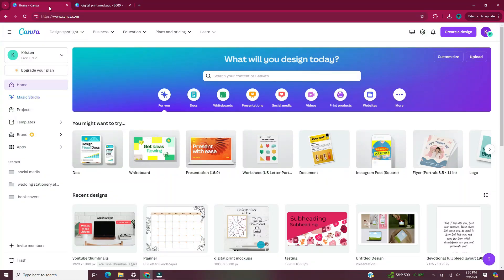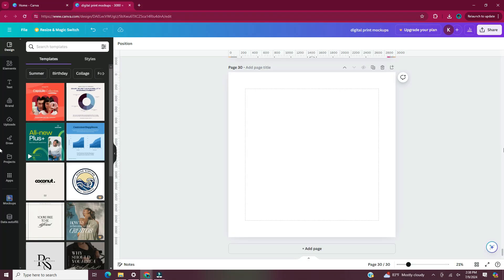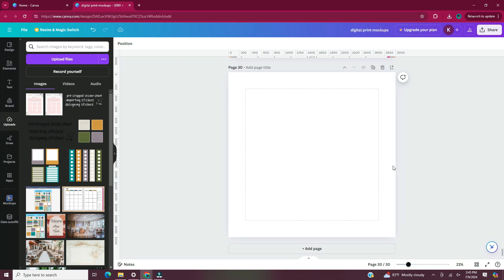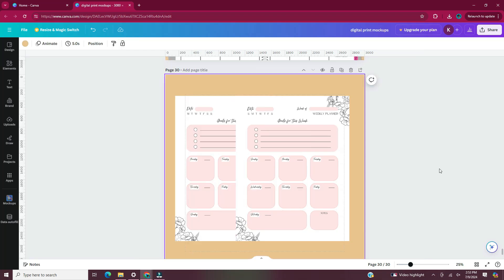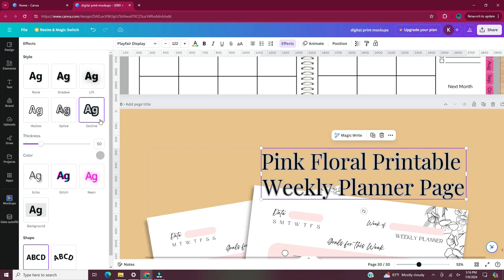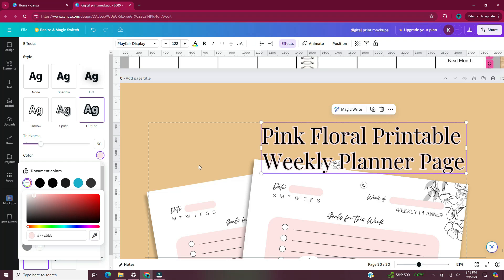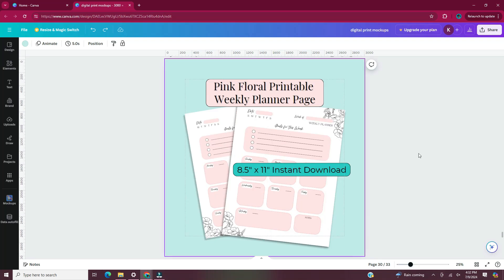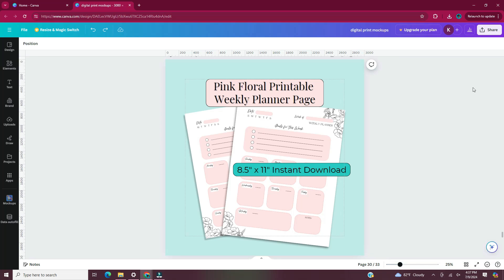How To Make Product Photos for Etsy Listings in Canva | Sell Digital Products on Etsy || kayohdesign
In this video I will be showing you how to make product photos for Etsy listings in Canva. In the next video, I will show you how to upload product to Etsy. If you want to skip to a certain part in the video, see timestamps below.

Timestamps
0:00 Intro
0:38 Getting Started
1:45 Upload Images
1:56 Types of Product Photos
2:38 Product Photo 1
9:22 Product Photo 2
11:15 Product Photo 3
13:01 Product Photo 4
14:11 Overview of Product Photo
14:23 Download Product Photos
15:26 Conclusion